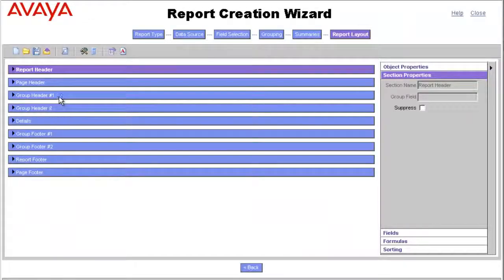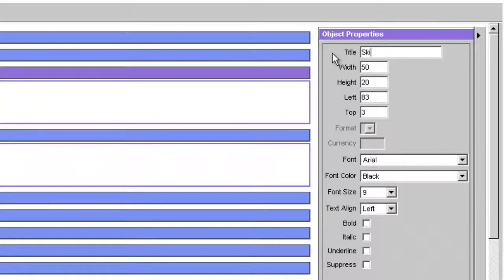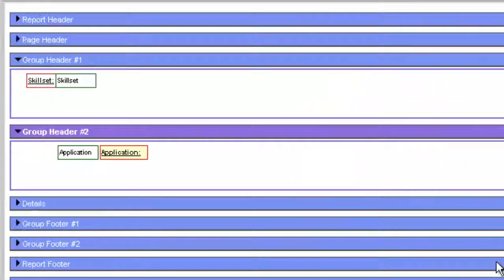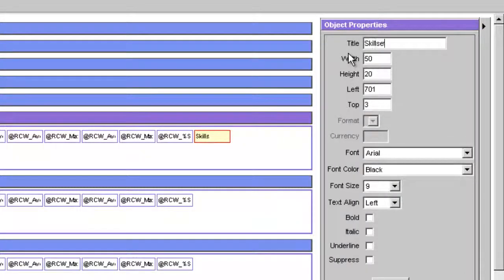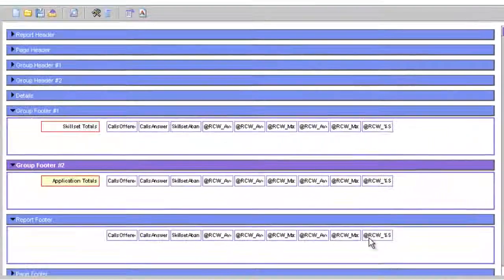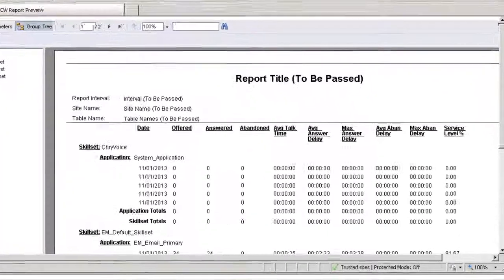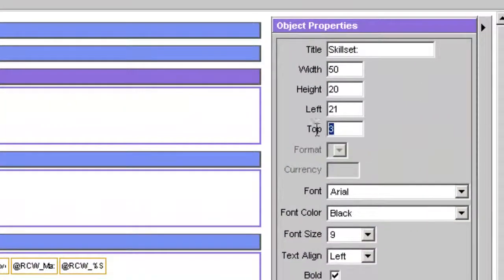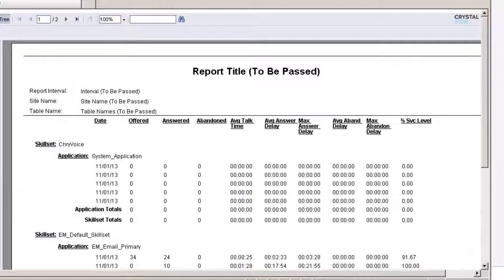Lesson 13 - Text Fields and White Space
In this lesson, we'll learn how to add text fields to the report and how to adjust the amount of white space between sections.